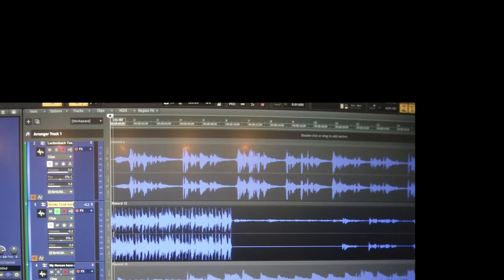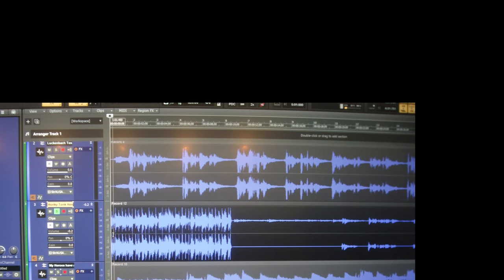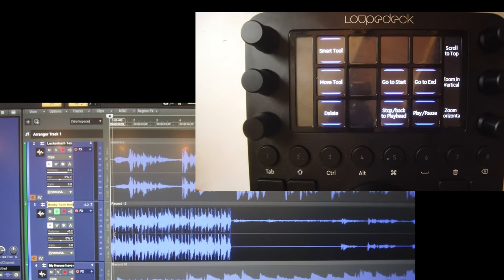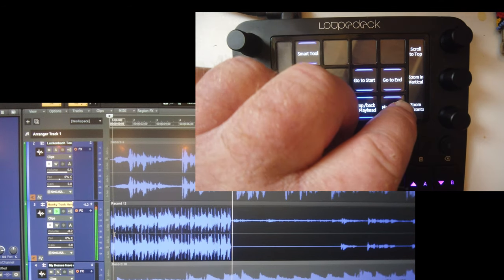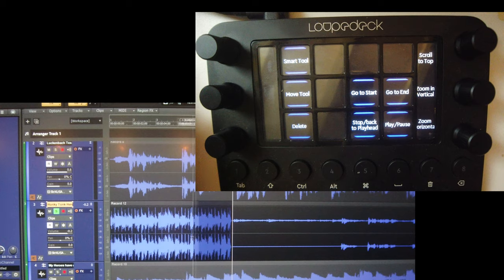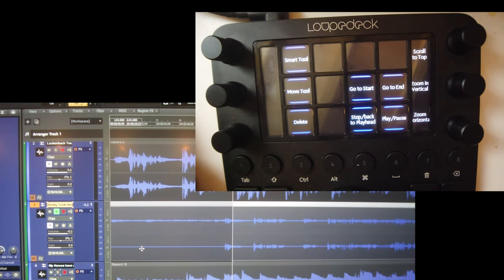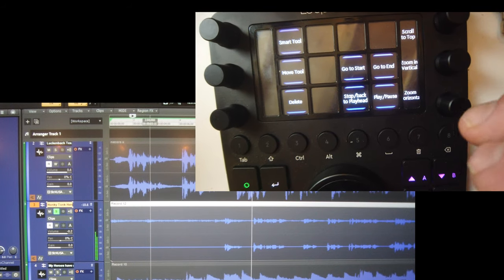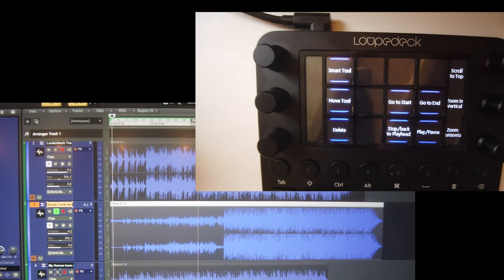Cakewalk Loupedeck CT Integration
This is a Loupedeck CT profile that I made for Cakewalk.
If you have a Loupedeck CT controller, there are lots of ready-made profiles, but none for Cakewalk, believe it or not!
This is an example of simple functionality that you can use to speed up your workflow, using the Loupedeck CT controller with Cakewalk.